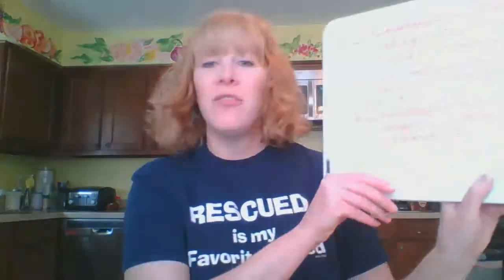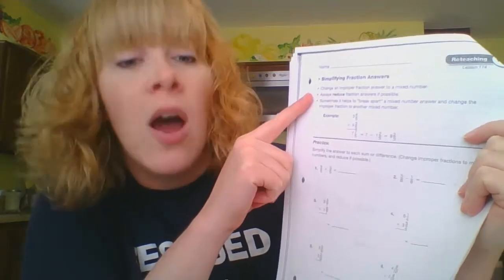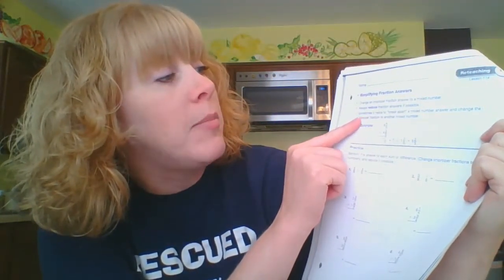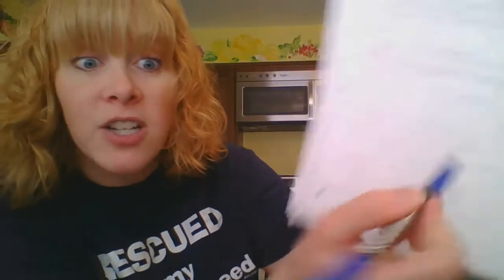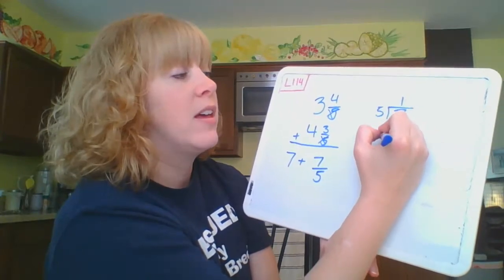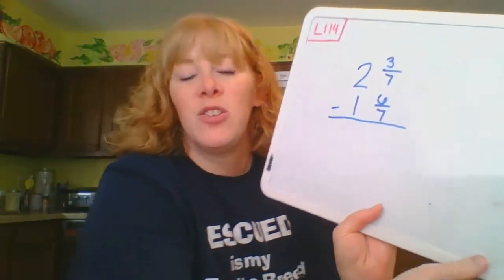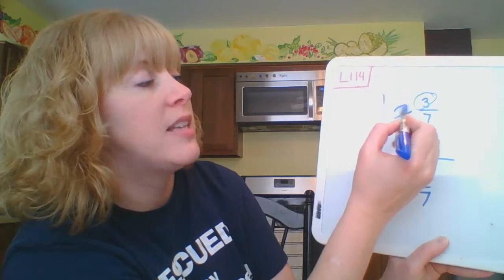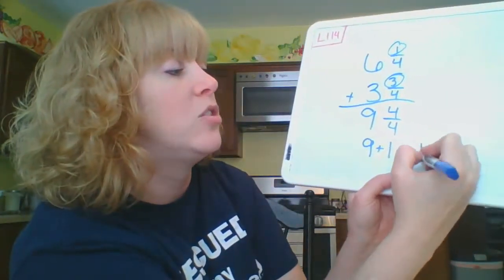L114: Simplifying Fractions, and Adding & Subtracting Mixed Numbers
This video accompanies L114 from Saxon Intermediate Math 4, and covers the objectives: Write an answer that contains a fraction in the simplest form possible; Add & subtract fractions & mixed numbers w/ common denominators.